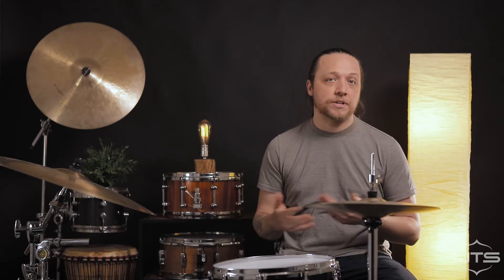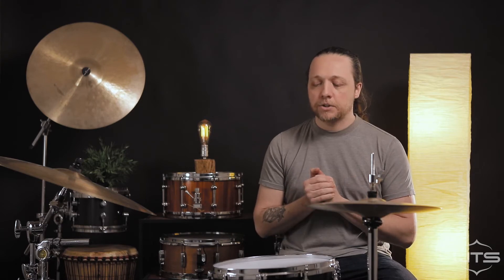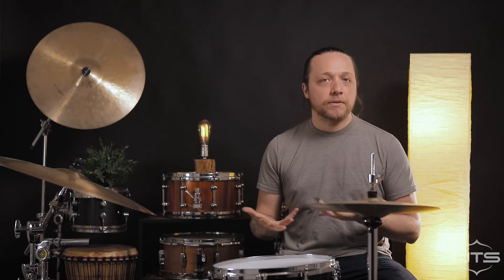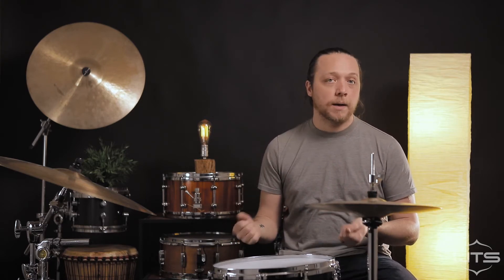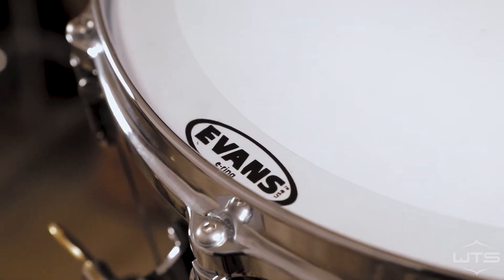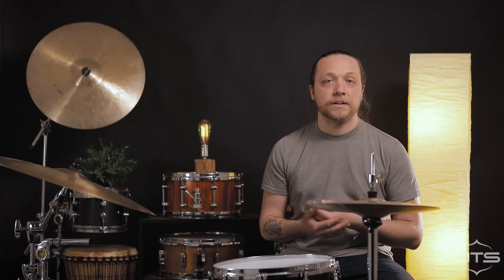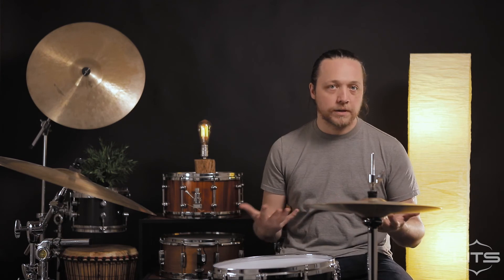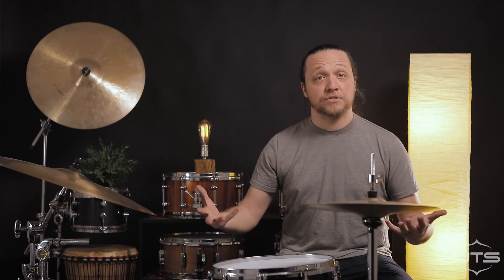Low Snare Tuning Demo // WTS Artistry Series™ Snare // Sounds Like a Drum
Low tuning demo from Sounds Like a Drum on the 14"x8" WTS Artistry Series™ Snare:

• 10-ply 100% maple shells made in the USA
• Welch Tuning System™ hardware
• 12-coat premium lacquer finish
• Single 45-degree bearing edges
• Trick Drums USA GS007 throw-off
• Evans Drumheads
• Die-cast hoops

Every WTS drum features the innovative Welch Tuning System™ (WTS). Here's how WTS works: A system of pulleys and cable brings both heads into tune with the turn of a single handle, similar to tuning a guitar string. Say goodbye to your drum key and multiple tuning points! Tune instantly and effortlessly, tune mid-performance, and never play an out of tune drum again!

Demo courtesy of Sounds Like a Drum

🎧 Headphones recommended